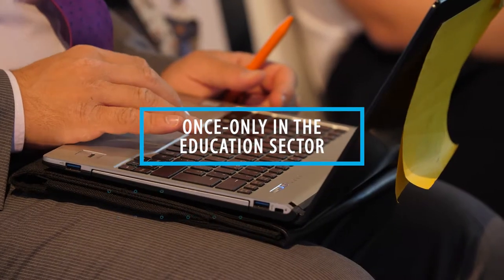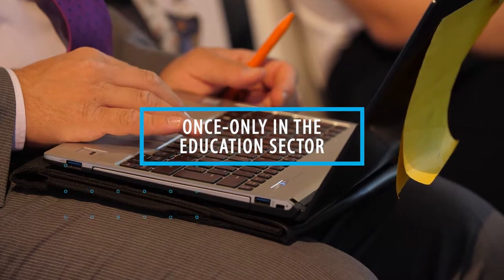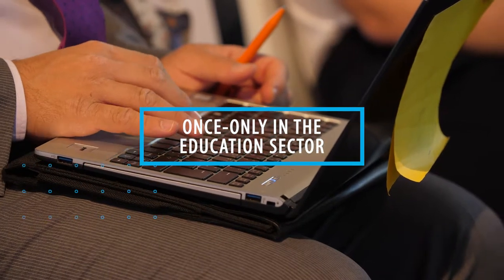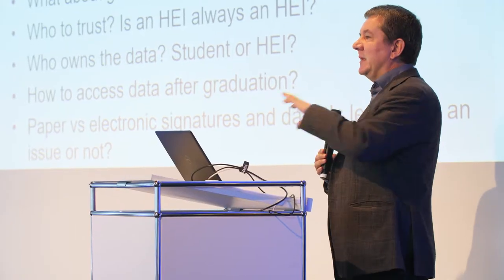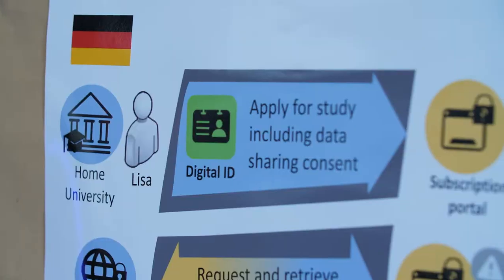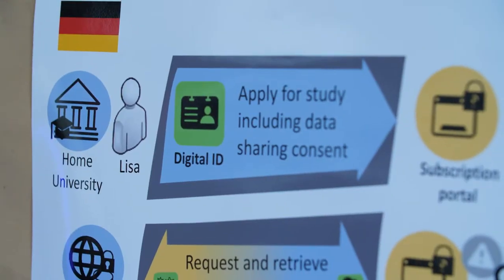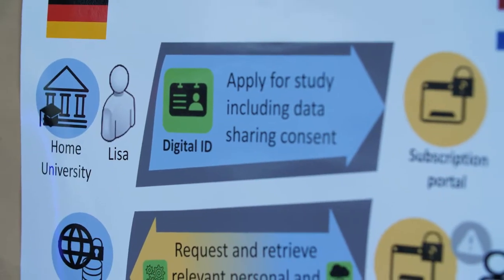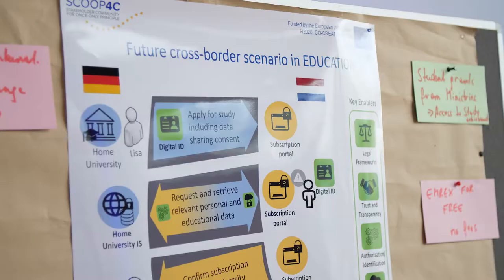The once-only principle for the education sector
This is a short clip on the once-only principle in the education domain from our first conference in Berlin. The event has taken place at 28th November 2017.